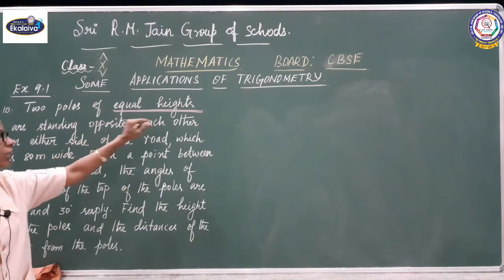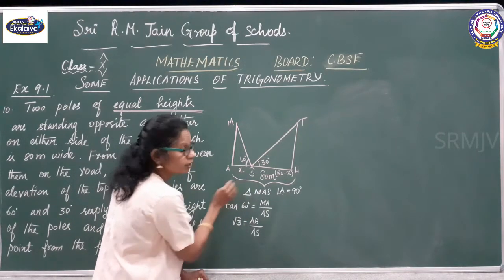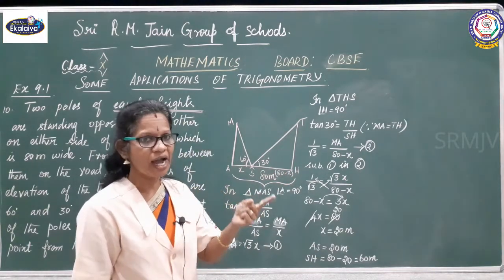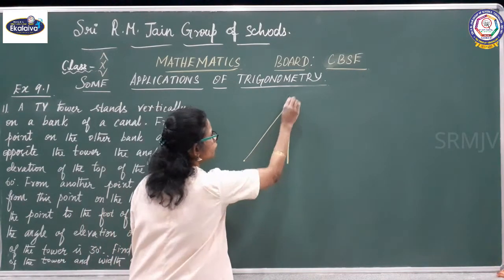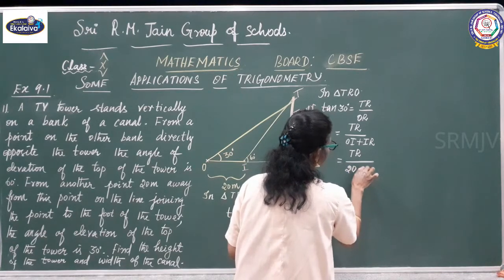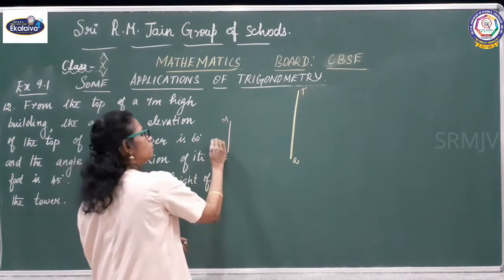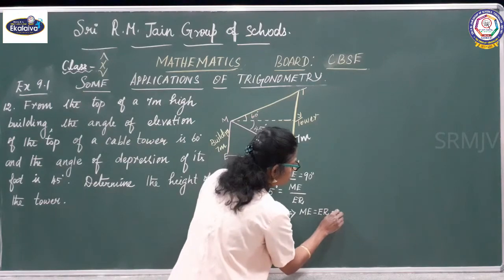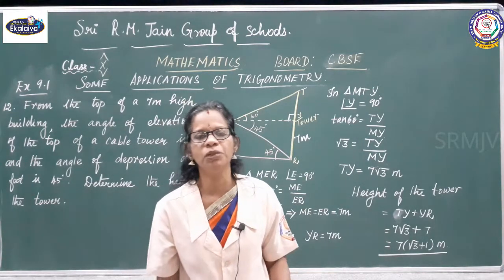CBSE Class X Maths Some applications of trigonometry EX:9.1 Q.No. 10 to 12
CBSE - Class - X - Maths - Ex : 9.1 - Some Applications of Trigonometry